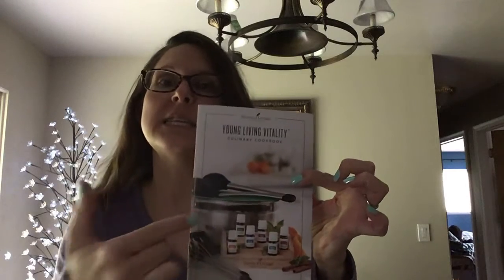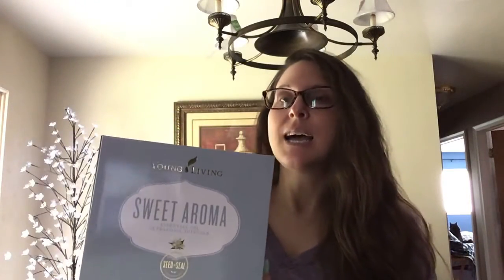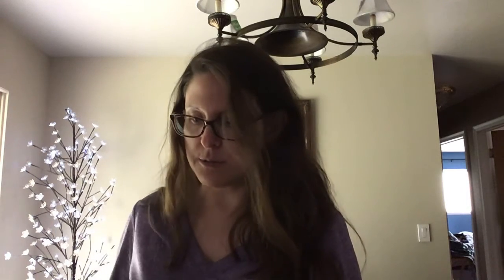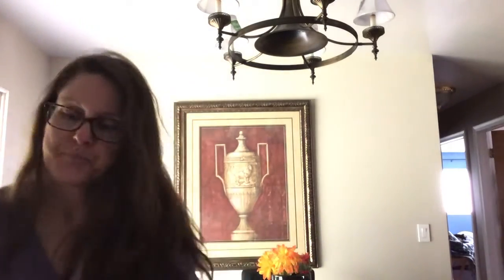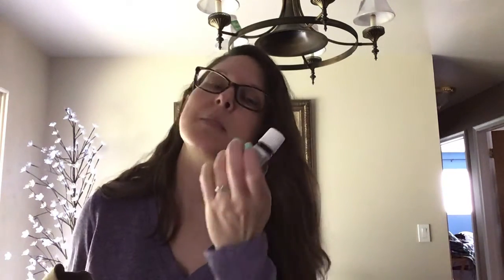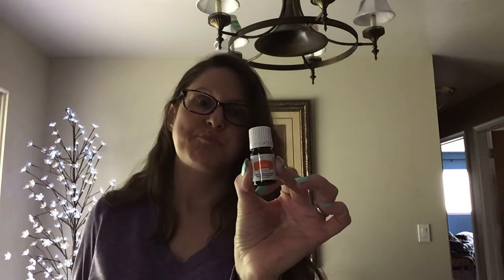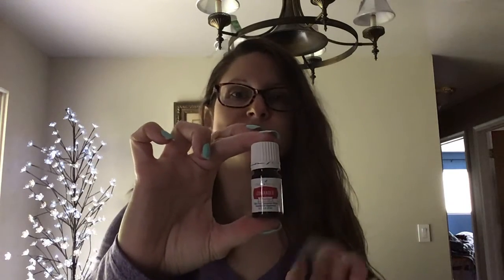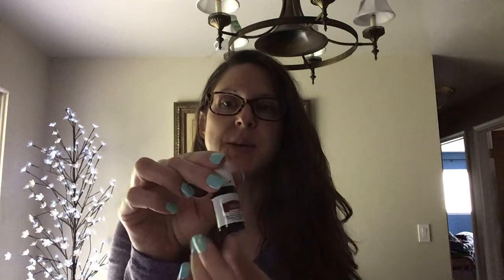Young Living May Unboxing | Vitality Essential Oils for Everyday Living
In today’s video, I’m sharing a relaxed Young Living May unboxing featuring Vitality essential oils.

This is a simple, real-life look at what arrived and how these oils fit into my everyday routine. I’m sharing my personal experience and first impressions—nothing clinical or prescriptive—just an honest unboxing and how I think about incorporating Vitality oils into daily life.

If you enjoy calm, experience-based essential oil content and intentional living routines, you’re in the right place.

✨ Thanks for being here and creating space for everyday wellness